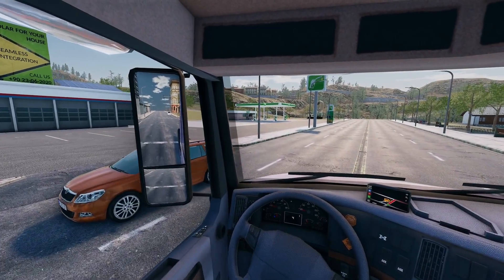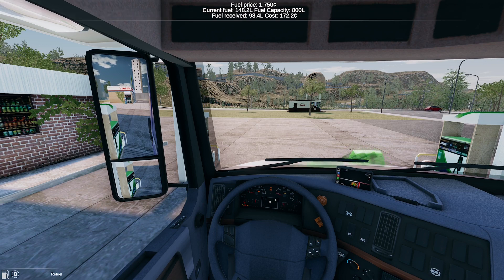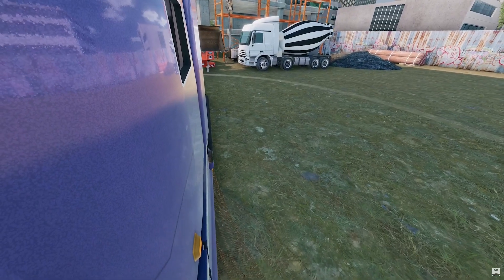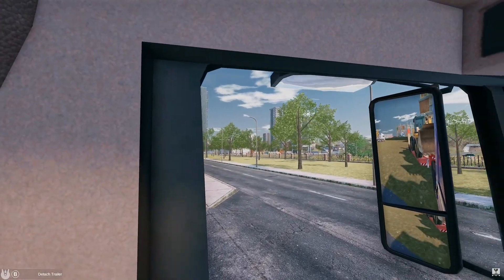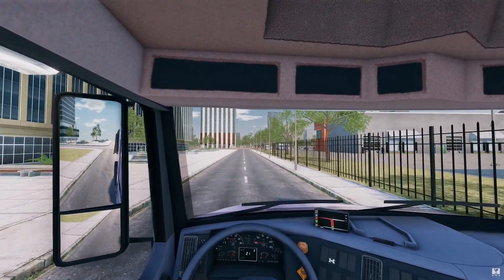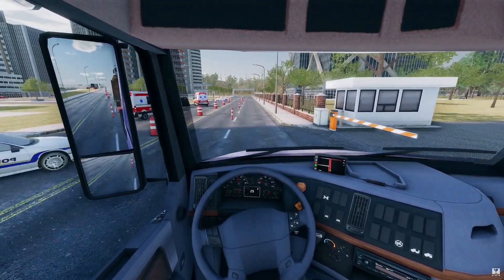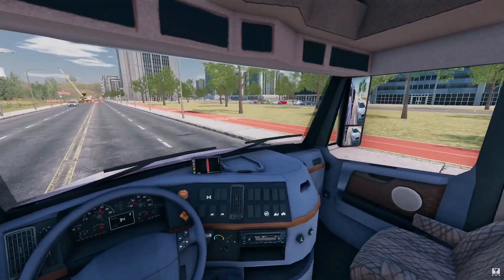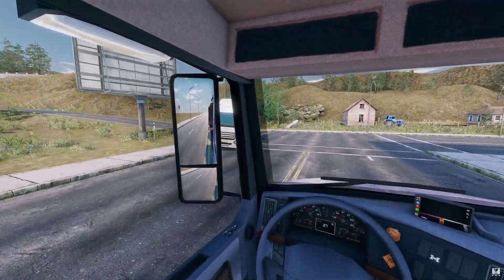Truck and Logistics Simulator - Construction Job - Xbox Gameplay - Wiffy Squatch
Welcome to or back to channel and Truck and logistics Simulator.
In this video we take a construction job where we have to pick up and deliver a digger, to another site on the map.
Again I'm using the Logitech G920 with the H-Shifter and manual clutch, along with the controller to look about etc.
Make sure to take a look at the other playlists and make sure to give the videos a like and a share, to help the channel out.
Thanks again for watching Wiffy Squatch